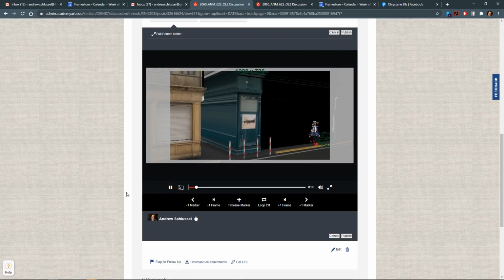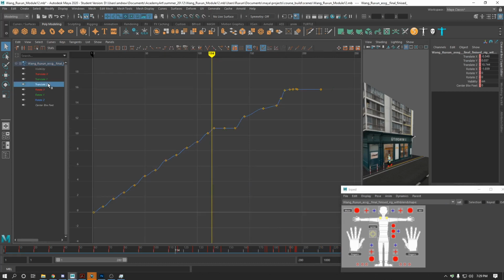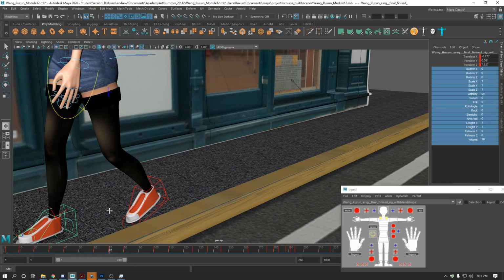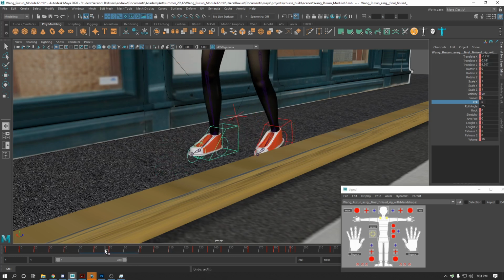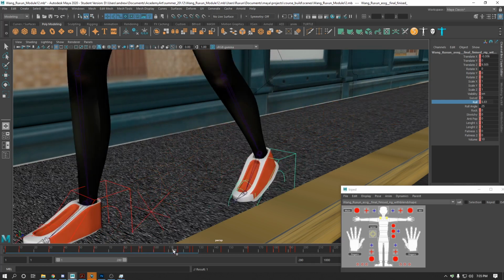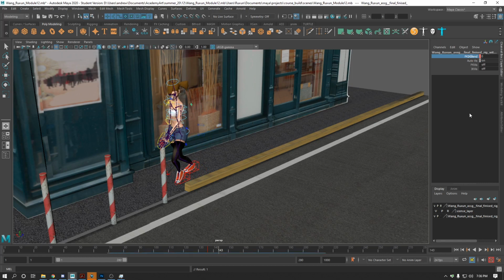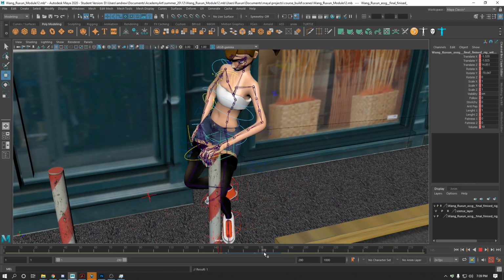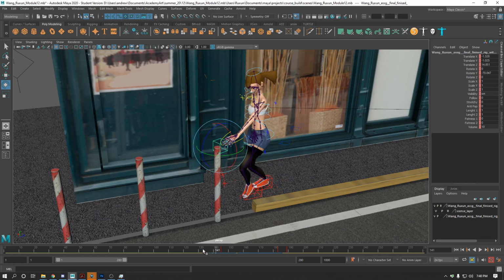summer 20 anm 623 OL2 12 ruxun wang